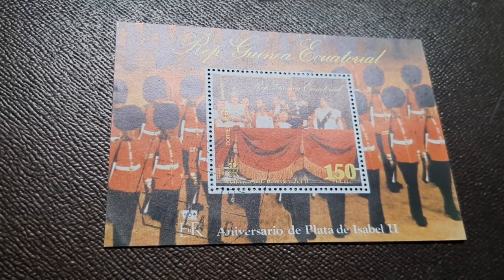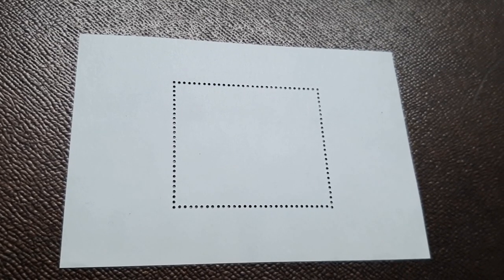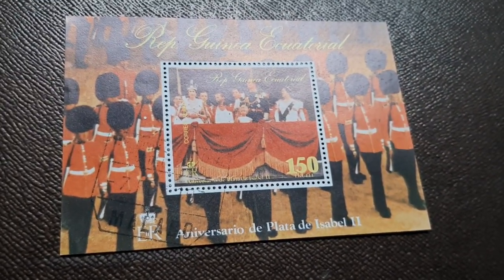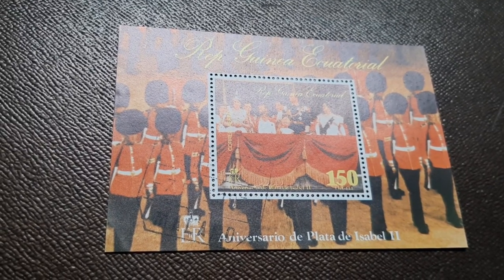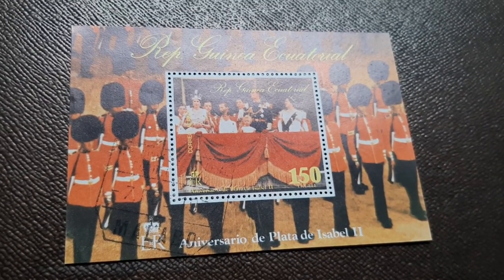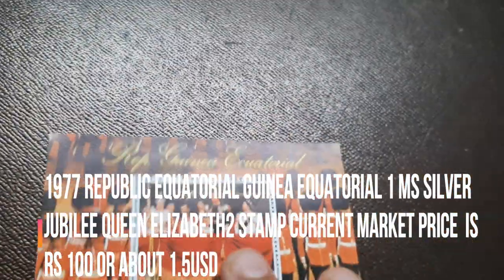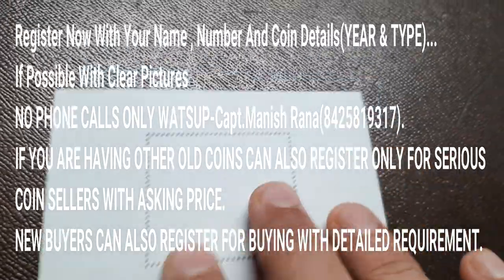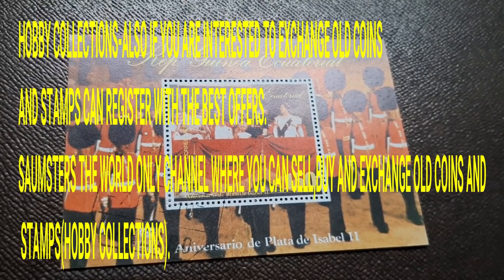Rare Republic Guinea Equatorial Elizabeth II MS STAMP-Guinea postage And Stamps History|Sell stamps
best link for indian old stamps and coins

Aranyak Hobby Michelangelo The Night Rare Big Format Nude Painting Stamps from Ajman UAE
by Aranyak Hobby

UAE 2019 Mahatma Gandhi India Indian Theme Miniature Sheet Stampbazar
by Generic

best link for other uae stamps

best link for other orld stamps

Register Now With Your Name , Number And Coin Details(YEAR & TYPE)...
If Possible With Clear Pictures
NO PHONE CALLS ONLY WATSUP-Capt.Manish Rana(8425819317).
IF YOU ARE HAVING OTHER OLD COINS CAN ALSO REGISTER ONLY FOR SERIOUS COIN SELLERS WITH ASKING PRICE.
NEW BUYERS CAN ALSO REGISTER FOR BUYING WITH DETAILED REQUIREMENT.
HOBBY COLLECTIONS-ALSO IF YOU ARE INTERESTED TO EXCHANGE OLD COINS AND STAMPS CAN REGISTER WITH THE BEST OFFERS.
SAUMSTERS THE WORLD ONLY CHANNEL WHERE YOU CAN SELL,BUY AND EXCHANGE OLD COINS AND STAMPS(HOBBY COLLECTIONS).

Rare Republic Guinea Equatorial Queen Elizabeth II MS SHEET STAMP- Guinea postage And Stamps History - What is miniature sheet ms stamps?
Republic Guinea Equatorial Queen Elizabeth II MINIATURE SHEET STAMP-Guinea postage And Stamps History|Sell Stamps . WHAT ARE MINIATURE STAMPS?
THIS CHANNEL IS ALL ABOUT TRAVELLING N TOURISM ,ANTIQUES,COINS,STAMPS,COOKING ,FUN LOVING ACTIVITES ETC.